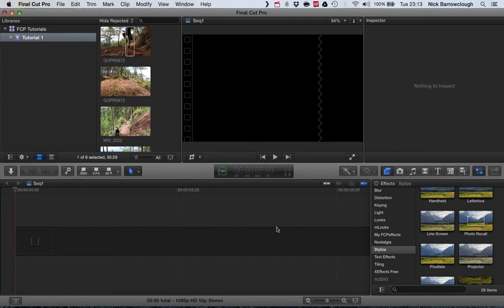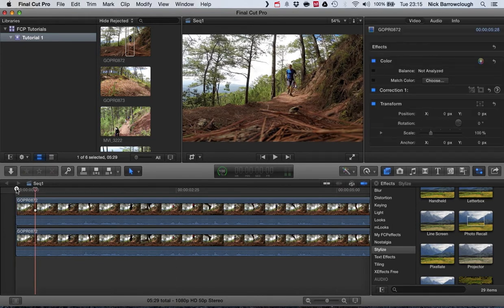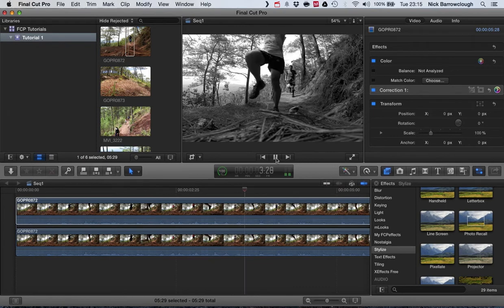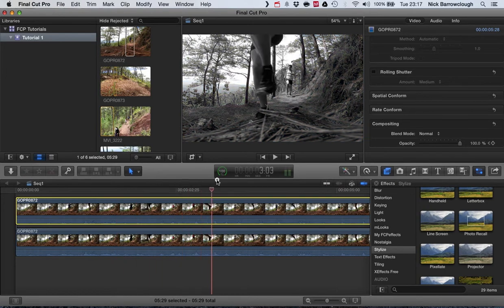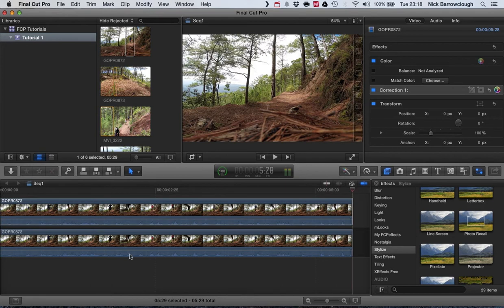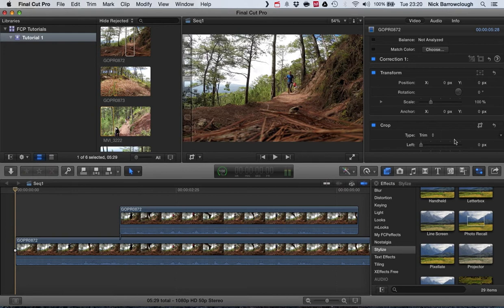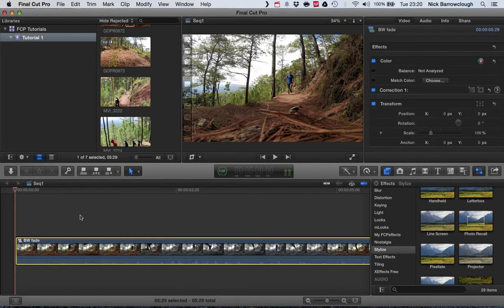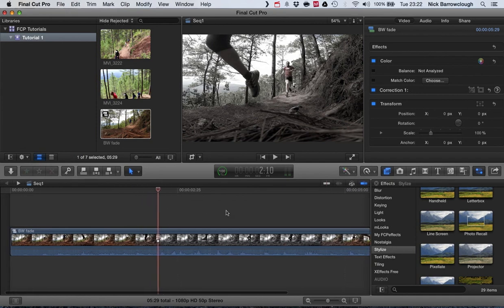Final Cut Pro X - Opacity Keyframing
In this tutorial we will keyframe the opacity of a video clip and synchronise two video clips together so they transition between colour and B&W. We will then place the finished result to a compound clip